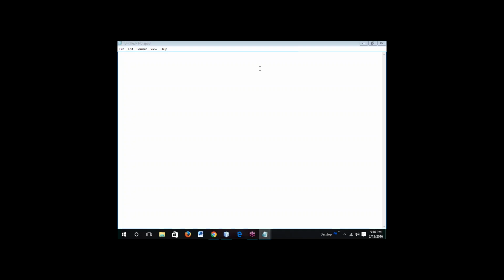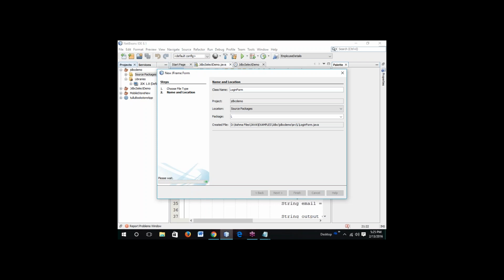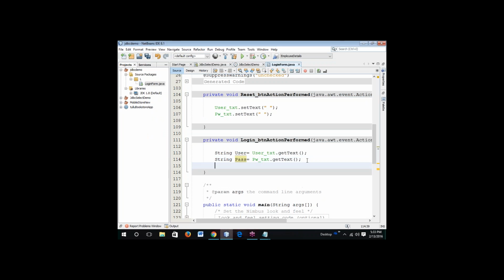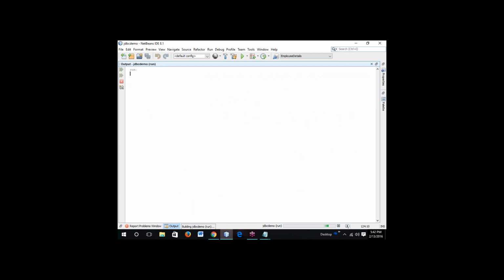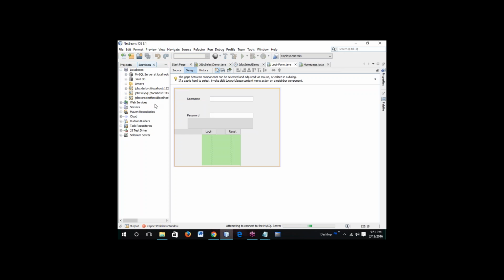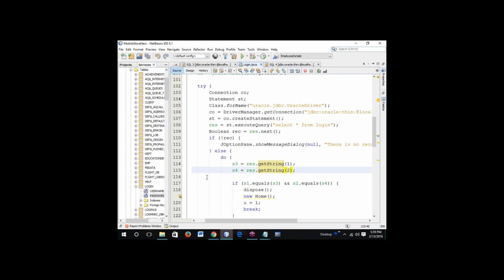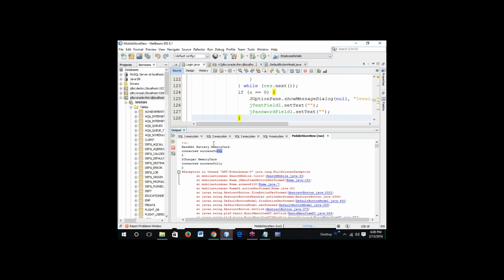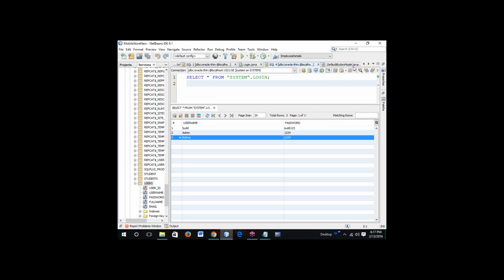LEARNUNWIRED CORE JAVA ONLINE CLASS DAY 11